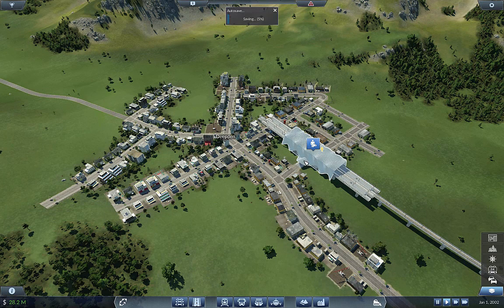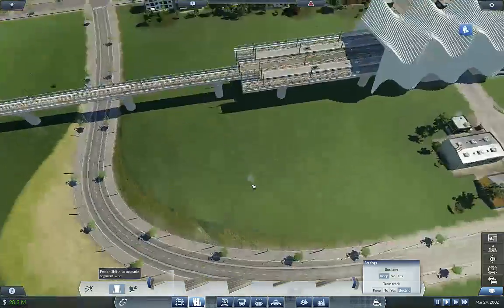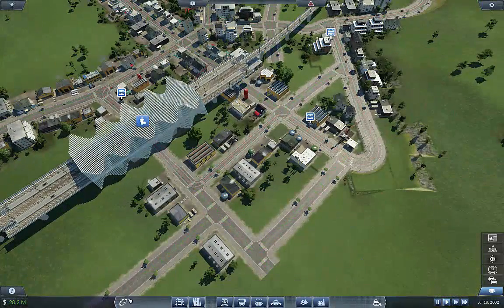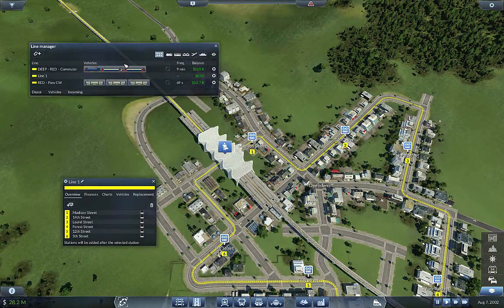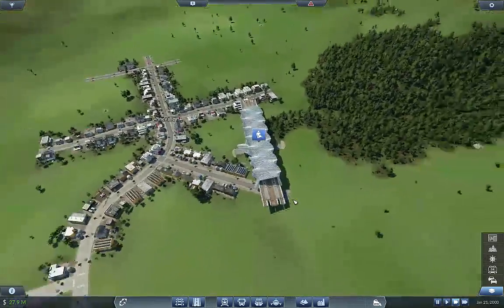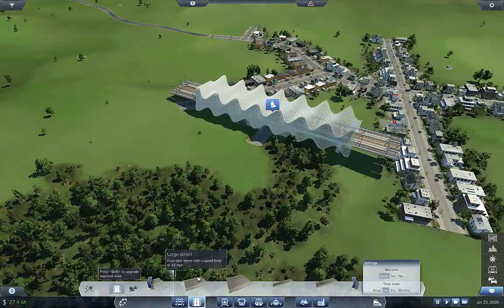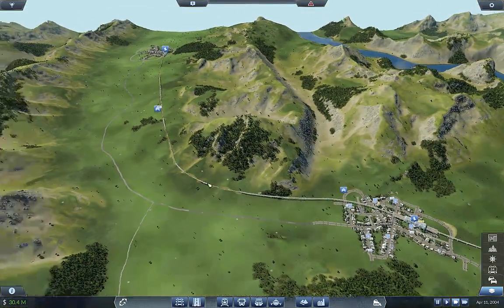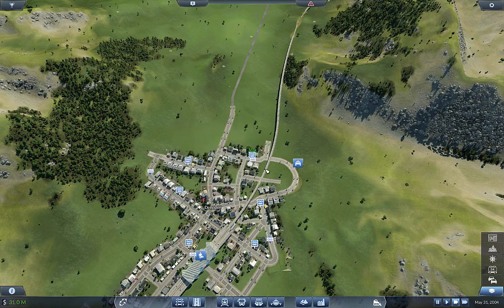Transport Fever - Mountainous Ep 2 Tram Time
Trying a casual game in a highly moutainous terrain. Biding time until Alpha 16 drops for 7 Days to Die.